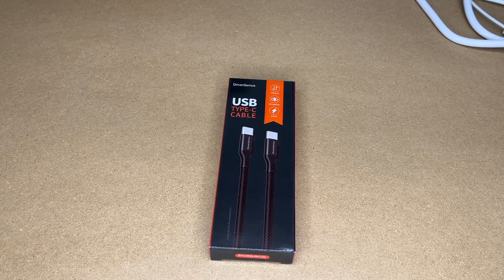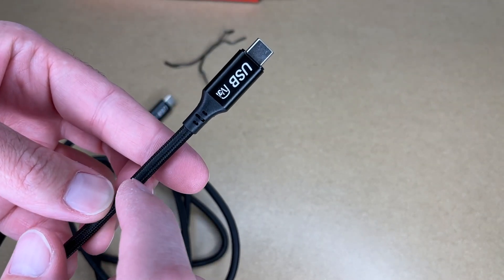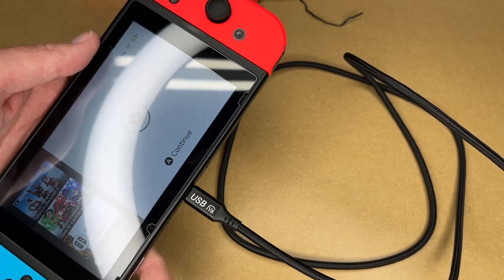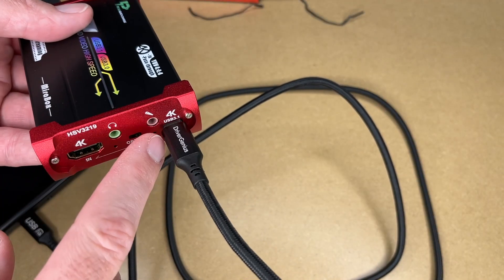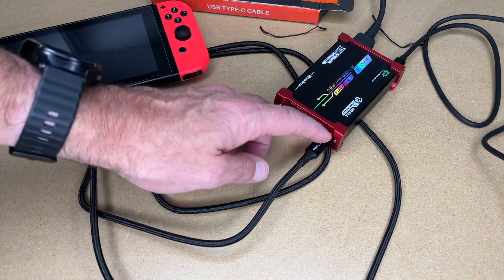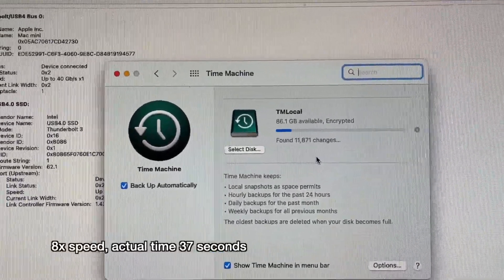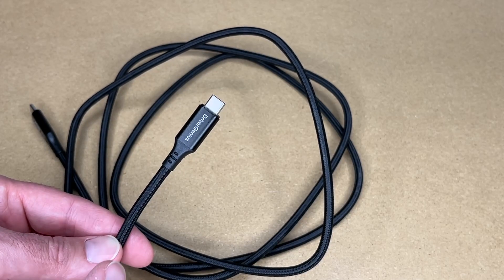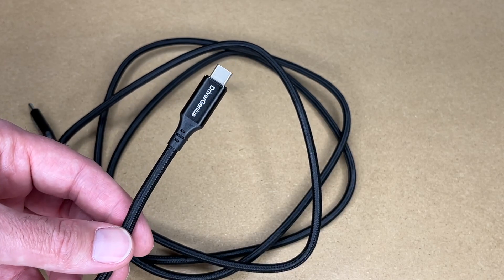DriverGenius UC240-40G 240W 1.8M USB-C Cable with 40Gbps and 8K 60fps